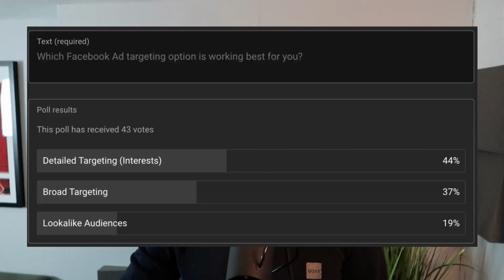The BEST Facebook Ads Targeting For Shopify Dropshipping In 2023 NEW DATA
Jack Kitchener is a serial entrepreneur with over 6 years experience in digital marketing and ecommerce. He has helped 1000’s of people create better lifestyles for themselves and their families through creating an online business.